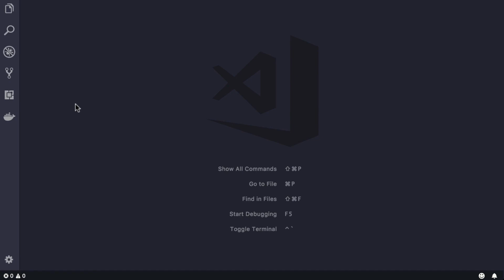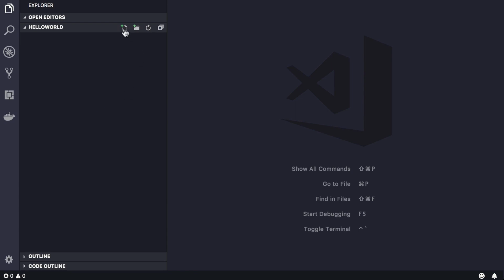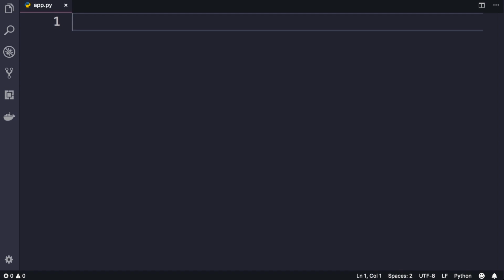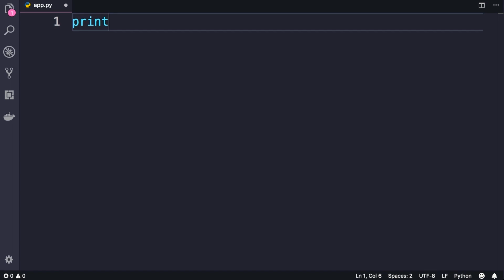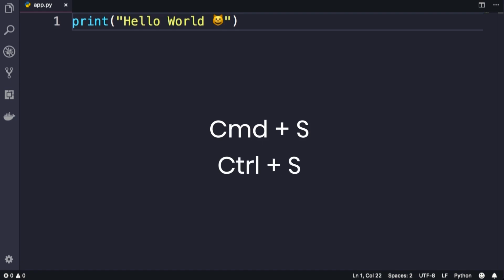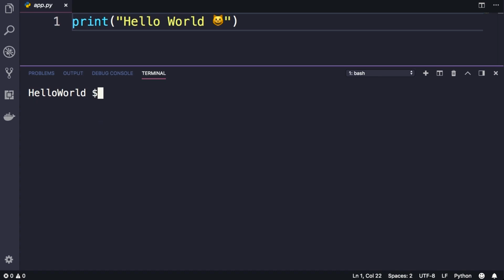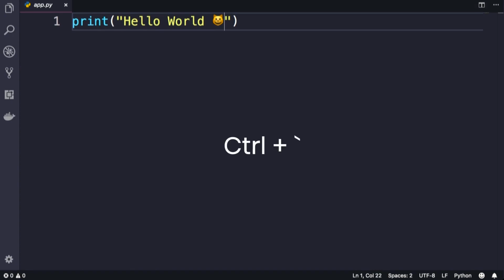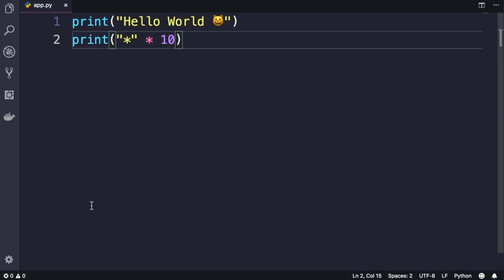1:Your First Python Programme